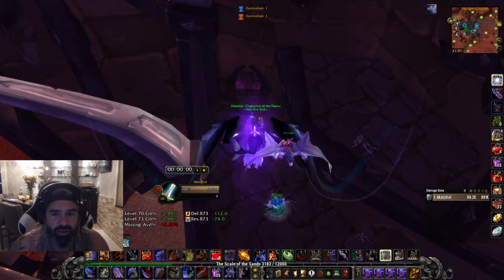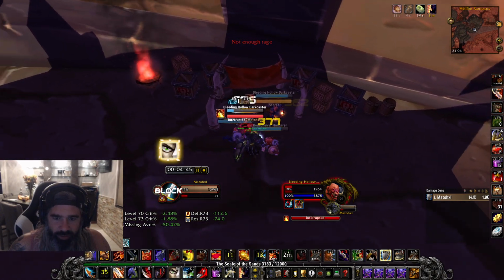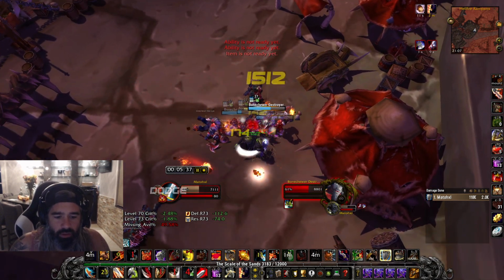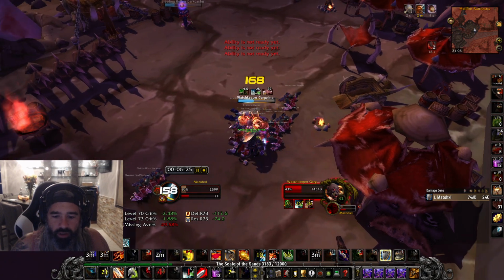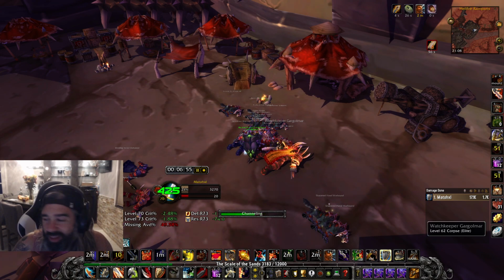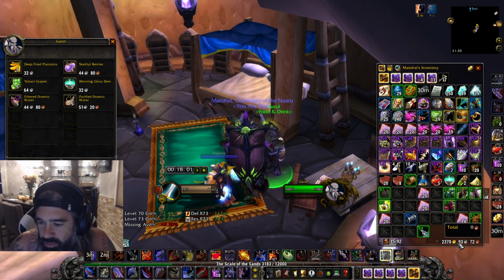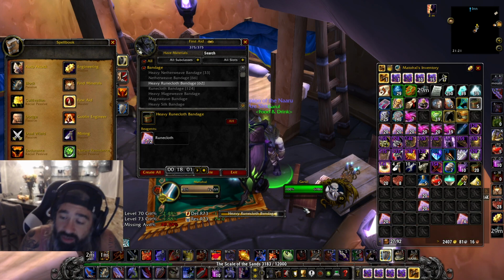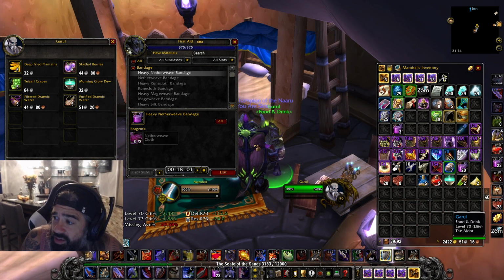EASY GOLD FARM - 200g PLUS PER HOUR WOTLK CLASSIC - GET RICH BEFORE LAUNCH!